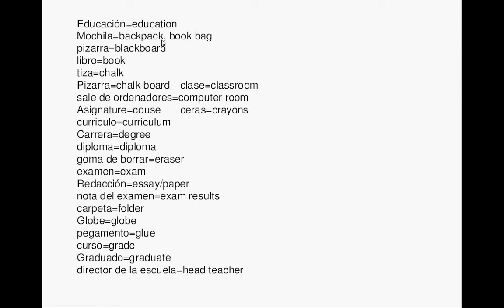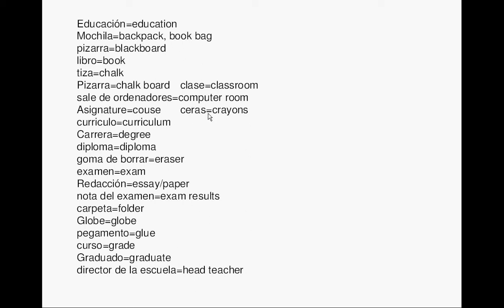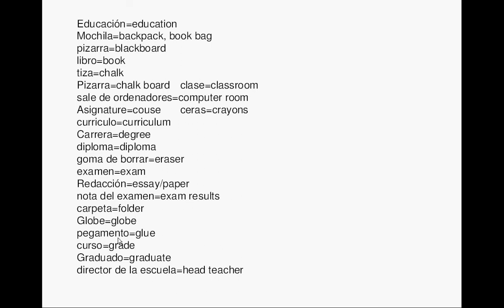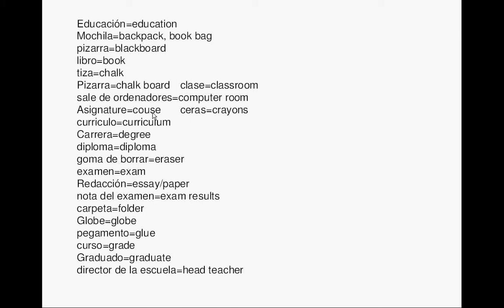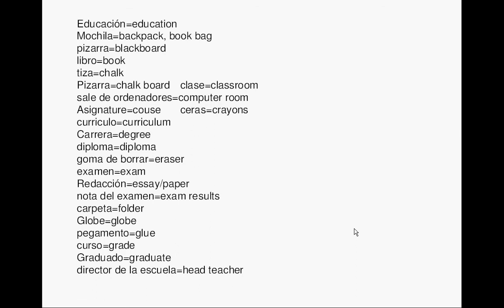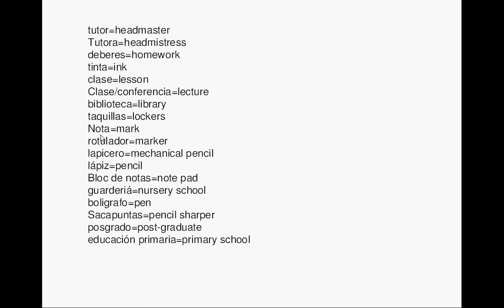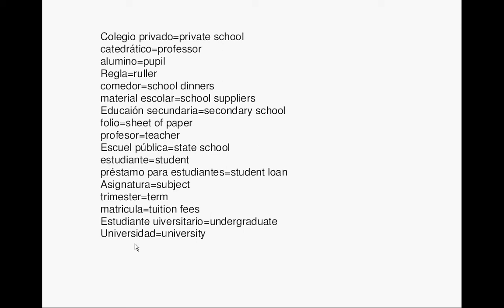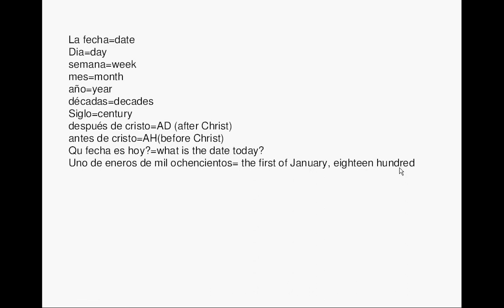lesson 23_spanish vocabulary